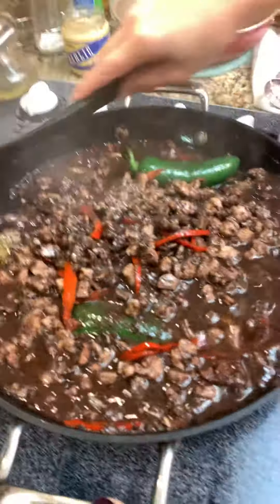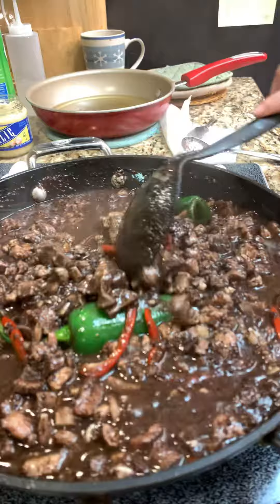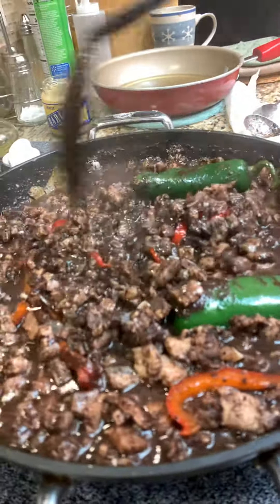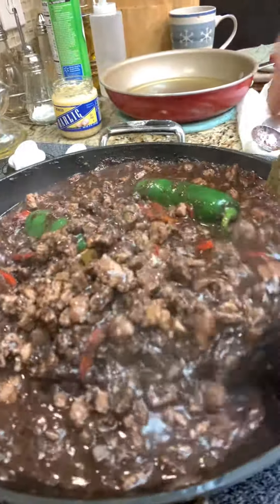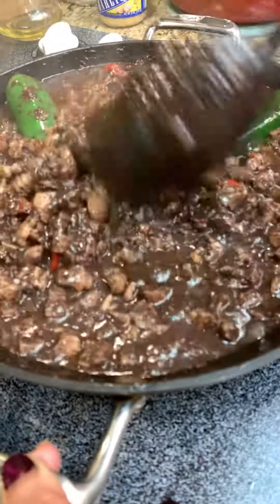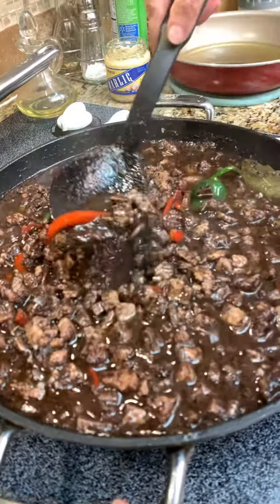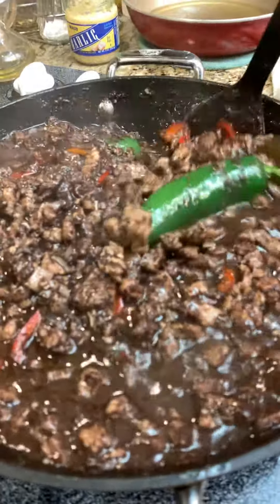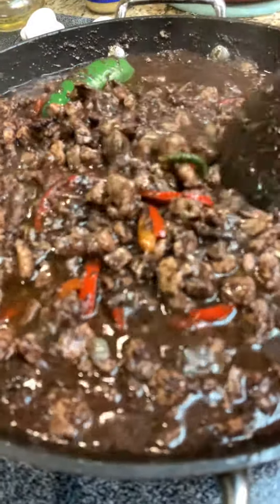DINUGUAN at HOME😋🤤